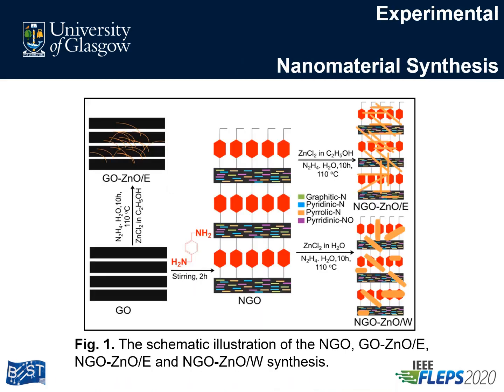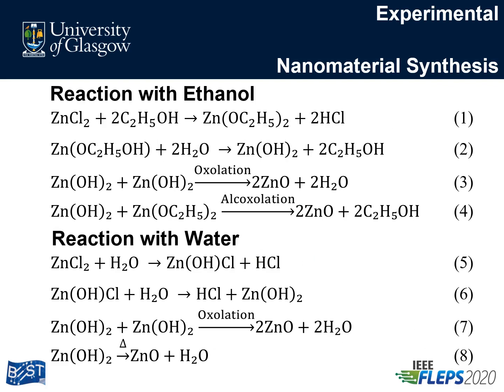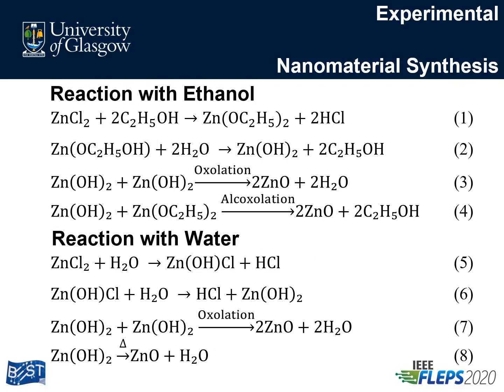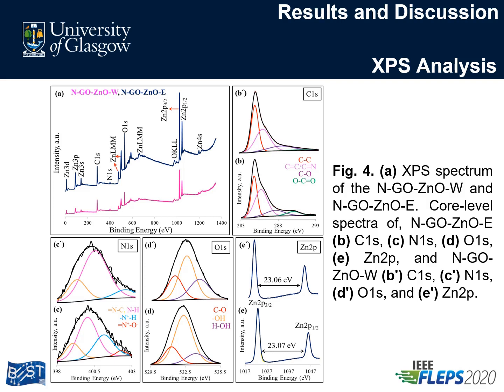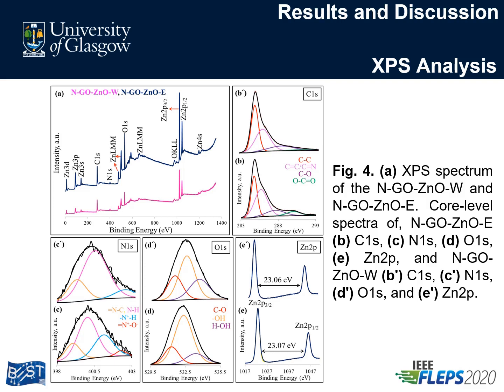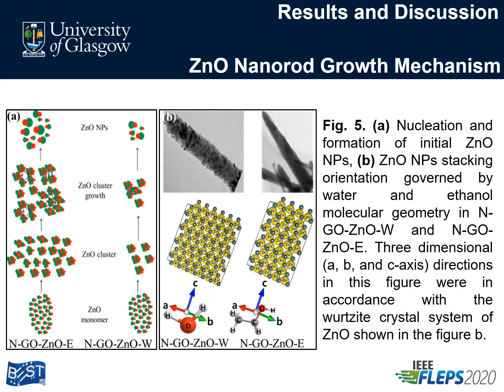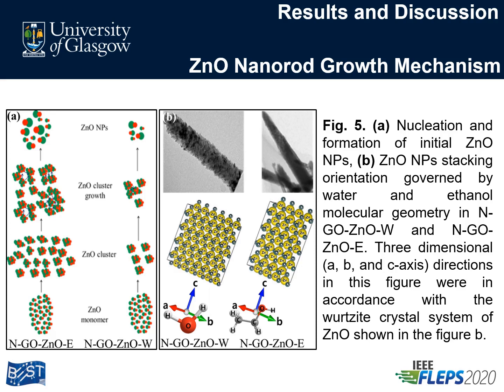The Role of Water and Ethanol Molecular Geometry in Governing the Growth Kinetics of ZnO-Nanorods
Title: The Role of Water and Ethanol Molecular Geometry in Governing the Growth Kinetics of ZnO-Nanorods
Author: Ammara Ejaz, Ravinder Dahiya

Abstract: This paper presents the influence of solvents molecular geometry on the growth mechanism of ZnO nanorods and their morphology. We observed that the wurtzite hexagonal crystal system of ZnO offers a number of interacting sites at different positions for the solvent water and ethanol molecules to influence the aspect ratio of the ZnO nanorods. ZnO nanorods were synthesized individually in water and ethanol on a highly conductive nitrogen incorporated graphene oxide (NGO) substrate. NGO was synthesized by the dual interactions of para-xylylenediamine with GO, which created an abundant quantity of electrophilic and nucleophilic centers to provide an ideal environment for the synthesis of ZnO nanorods. The successful formation of nanorods in water (NGO-ZnO/W) and ethanol (NGO-ZnO/E) was confirmed through high-resolution transmission electron microscopy.